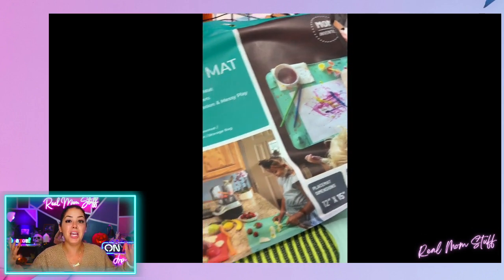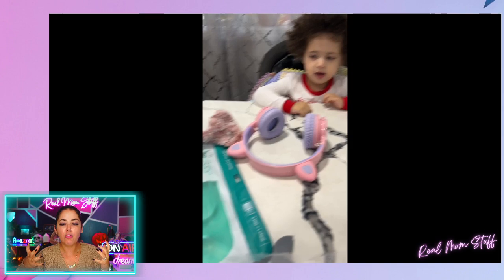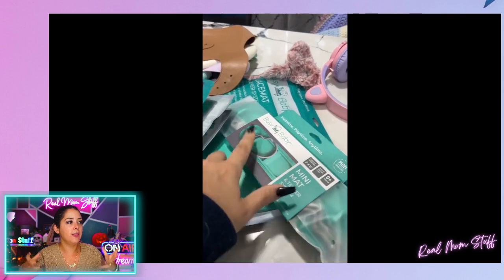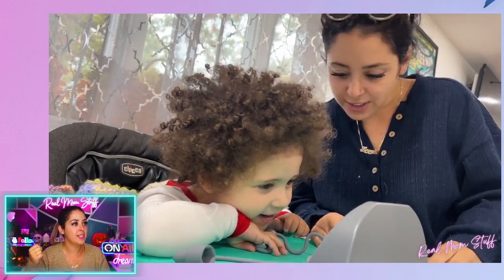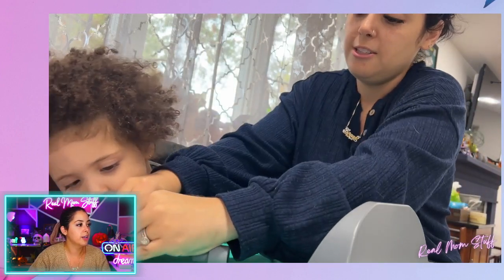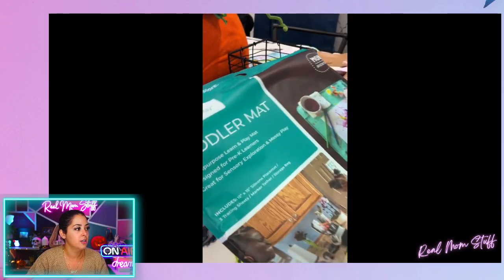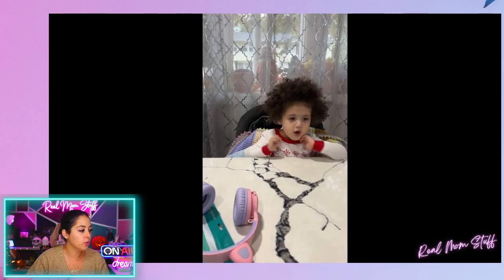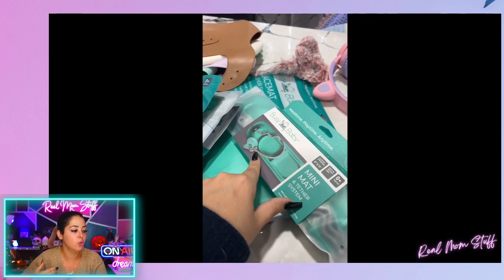BUSY BABY Toddler Mat: The Perfect Playtime Companion for Kid